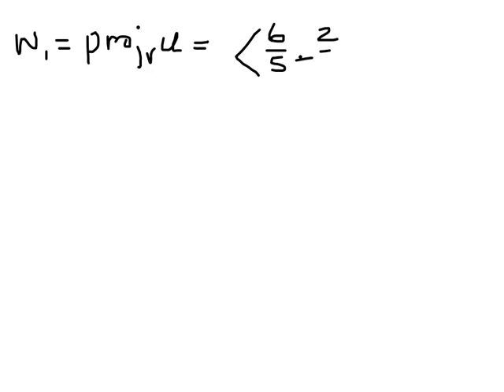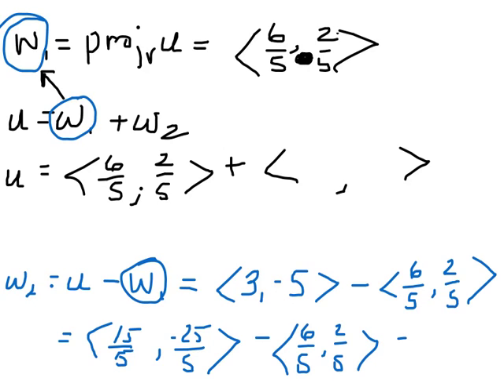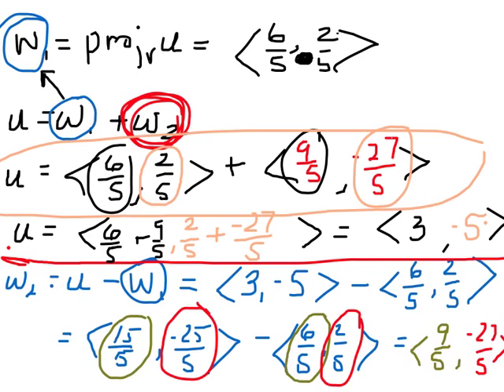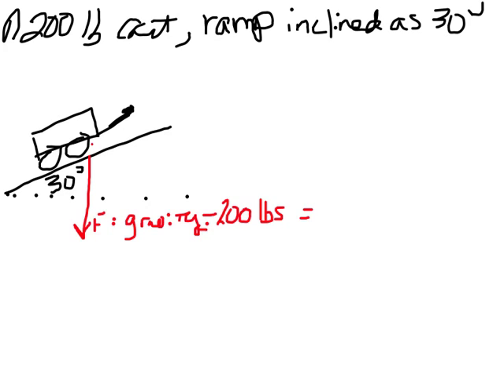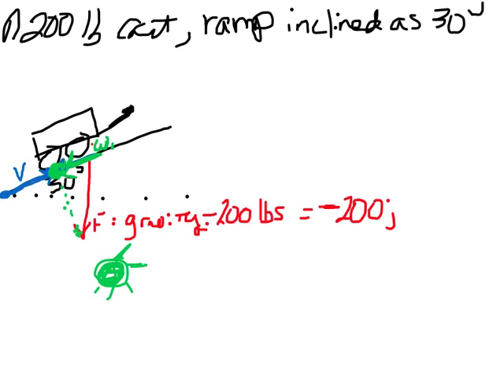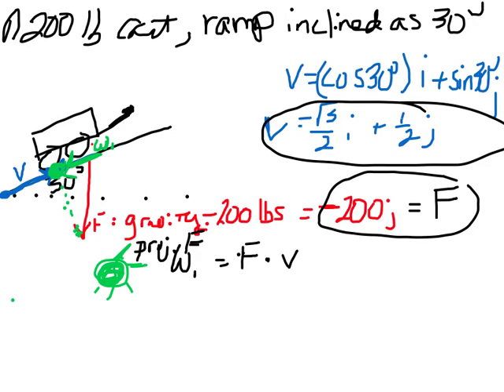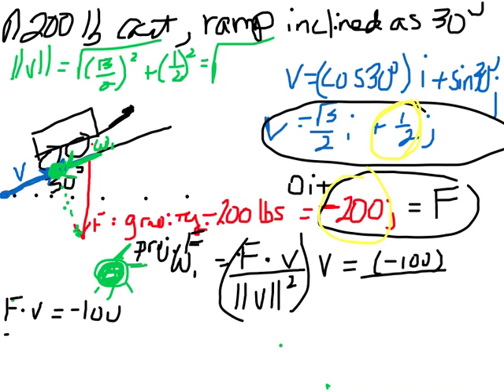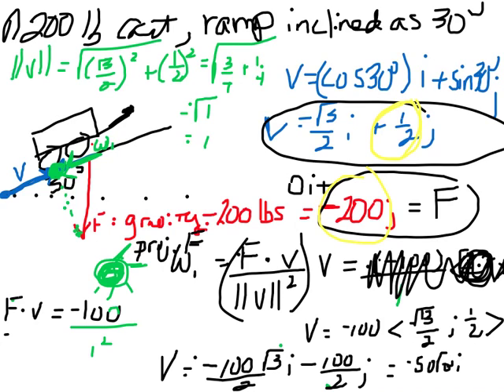Precal 6.4 continue projections..plus force example